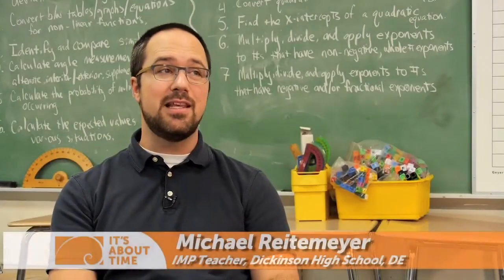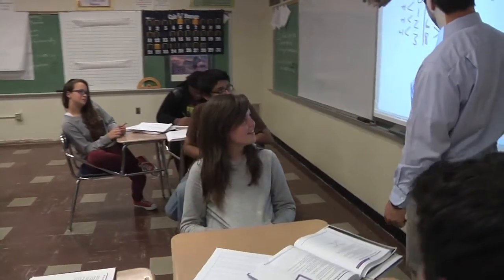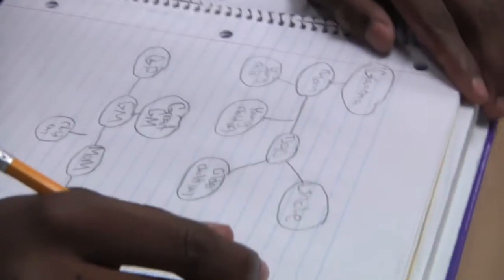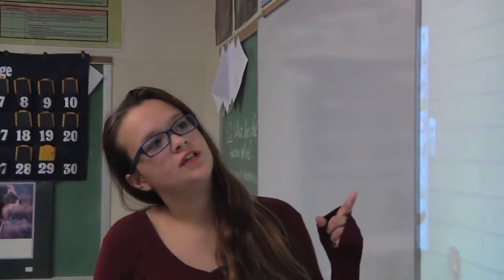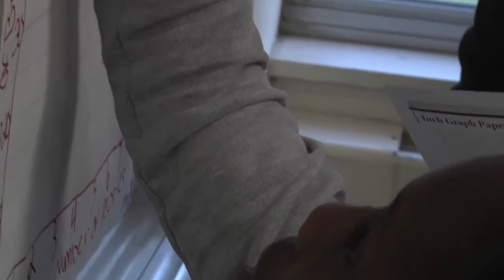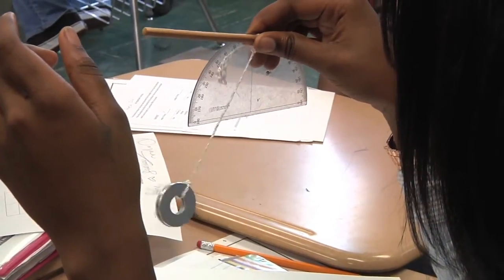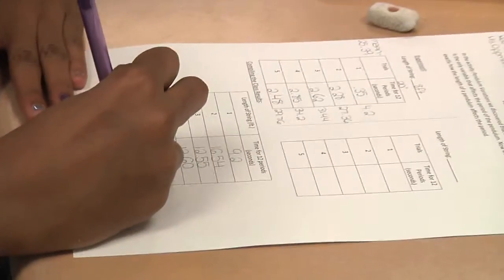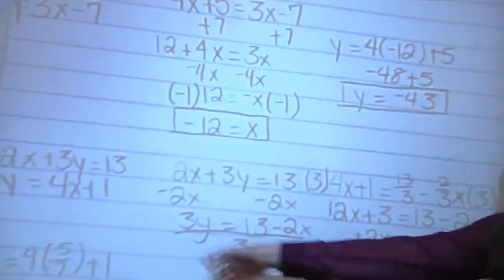8 Common Core State Standards for Mathematical Practice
8 Common Core State Standards for Mathematical Practice with Interactive Mathematics Program (IMP) by IT'S ABOUT TIME®.